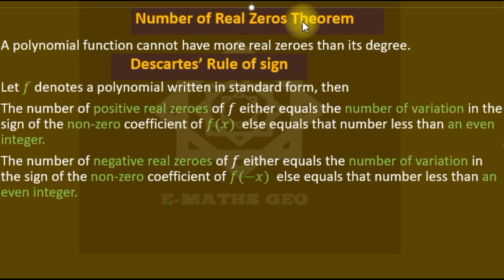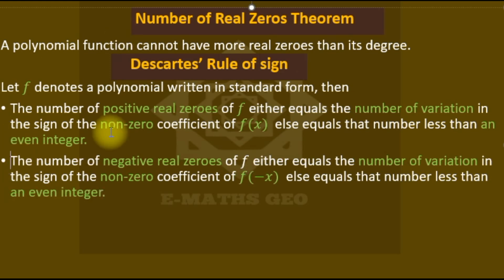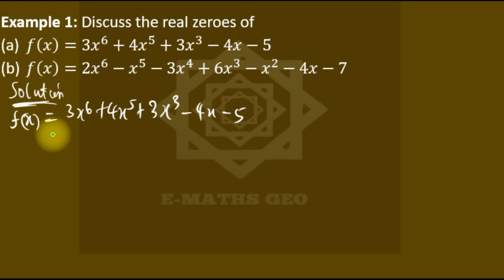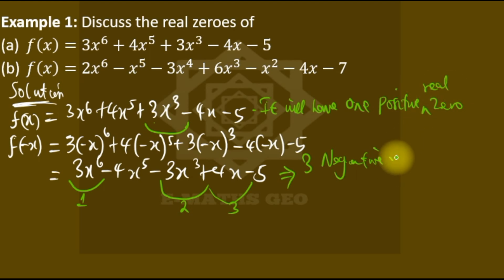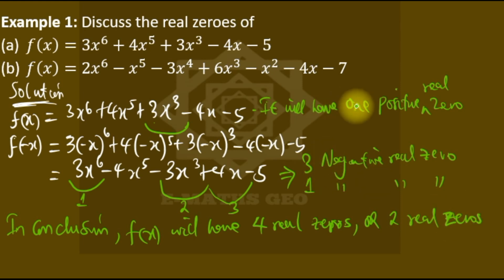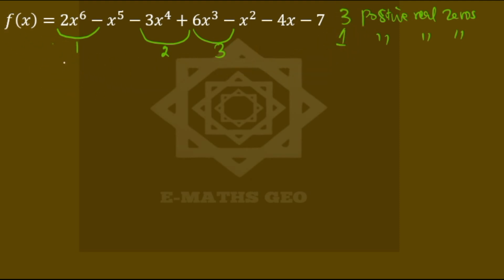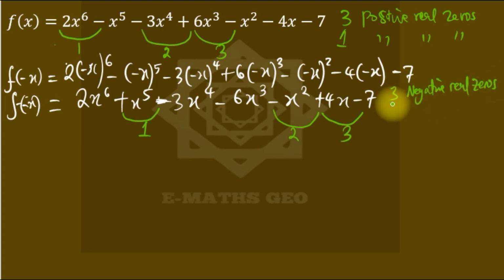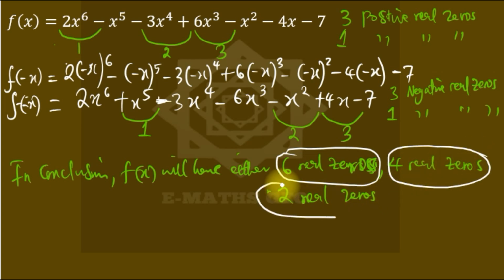Polynomial intro 9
Application of Descartes' Rule of sign